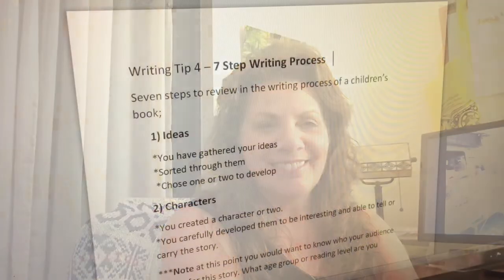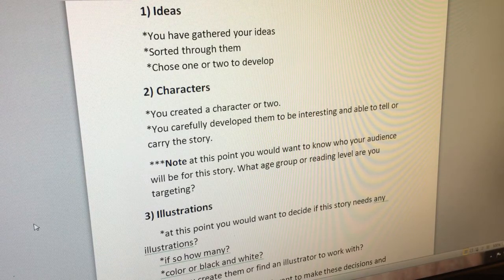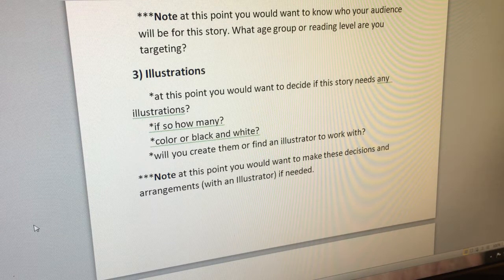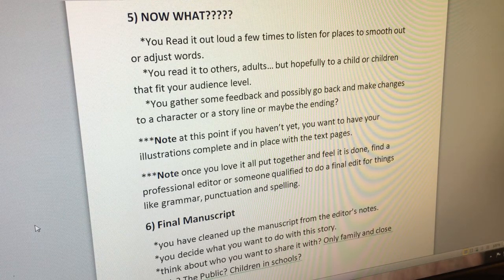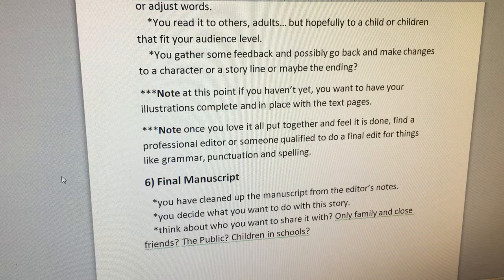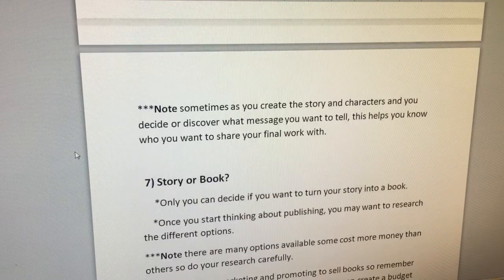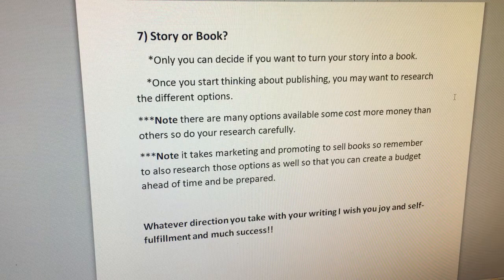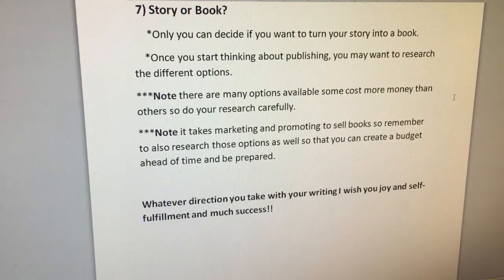Writing Tip 4_7 Steps in the Writing Process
Watch this Author's overview of 7 steps in the writing process when writing a children's book. Watch all 4 Videos in this helpful writing tip series on her You Tube channel.

My goal is to brighten your day!!